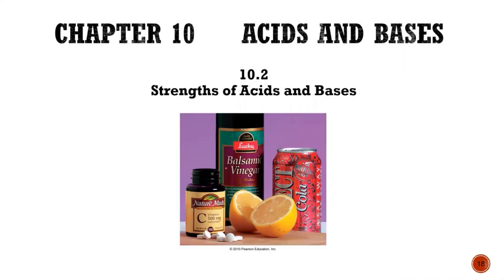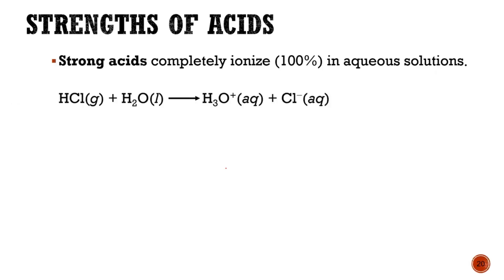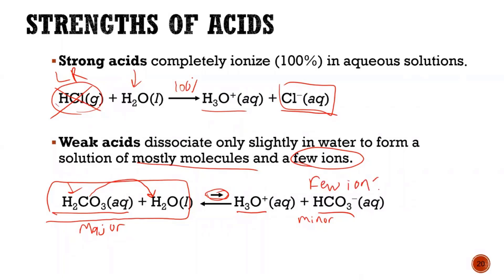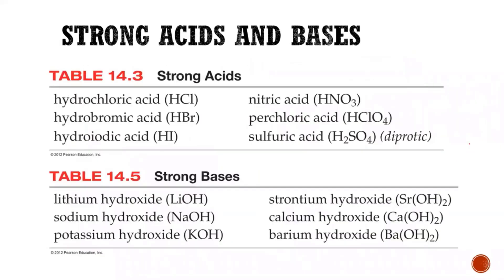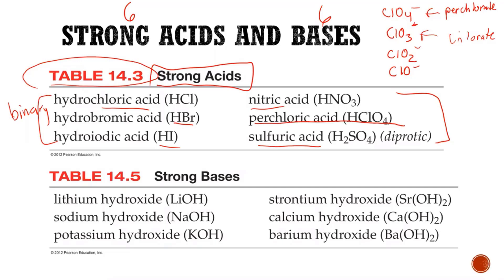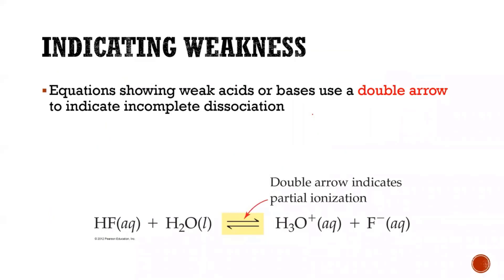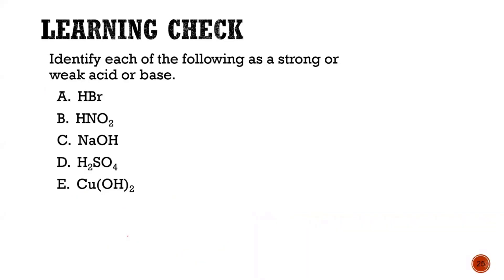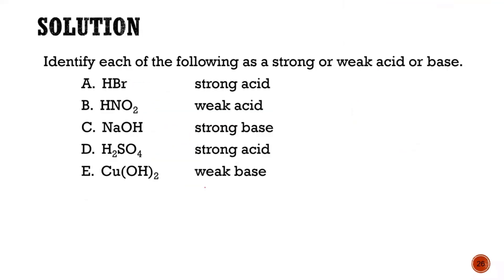Do you know the 6 Strong Acids & 6 Strong Bases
This video covers:
The 6 Strong Acids & 6 Strong Bases
What it means to be a Strong Acid/Base
What it means to be a Weak Acid/Base